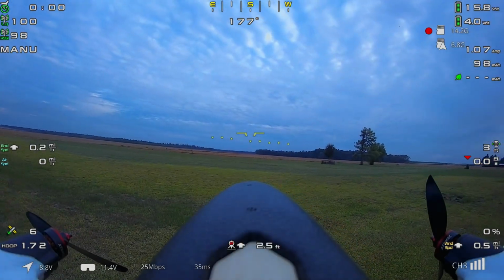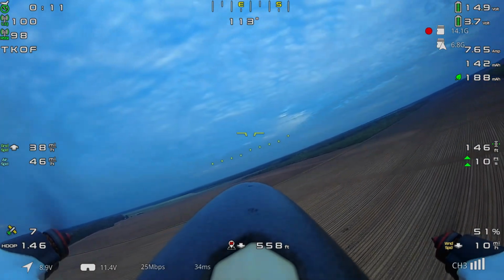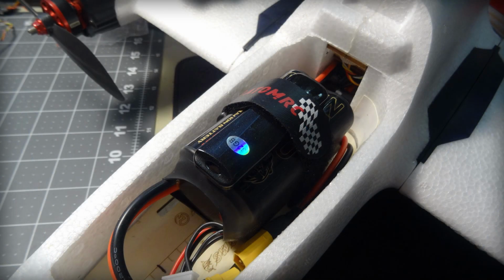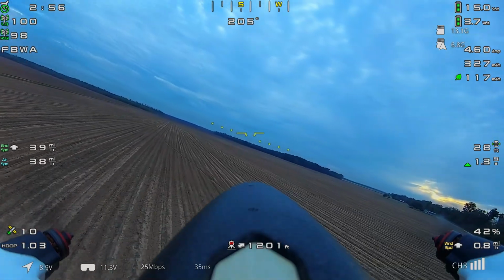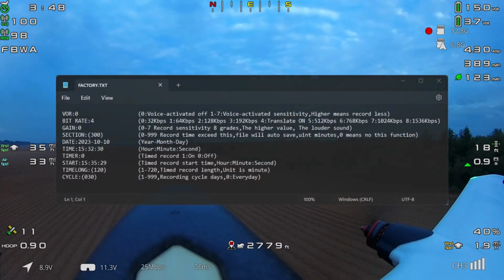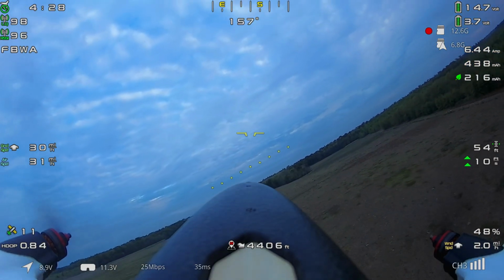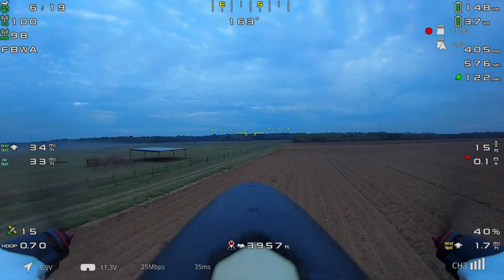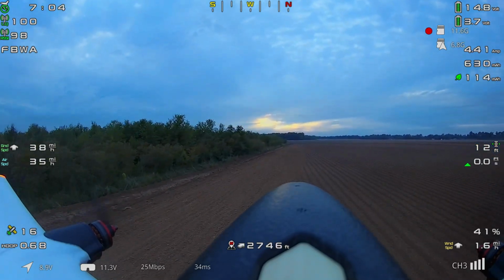Swordfish, now with audio!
Link to the USB Voice Recorder

Huge thanks to my current Patrons:
Werner B.
Douglas M.
tripplewhopper
Robin B.
Lauren R.
David H.
Kevin W.
Josh Z.
A.J. S.
Silvio F.
Reindale H.
Henning K.
Adi
Clay Q.
Julian B.
LAFlyer1
ctx fpv
Craig B.
Peter W.
Steve R.
Jim K.
Caroline T.
MidgeFPV
Mark W.
Roberto E.
John M.
austntexan
Stuart S.
Mega Hurtz
Michael S.

Channel Members:
Doug McPheters
100SteveB
Spartan 329
Todd Loomis
Silvio Franco
Werner Berry
jdmkramer
Martin keilloh
Stephen Thorpe
Vernon Silvers
burrefpv
Ken Payne
Ken Webb
Gary Loyd

You can also make a donation if you wish to do so at the following link: